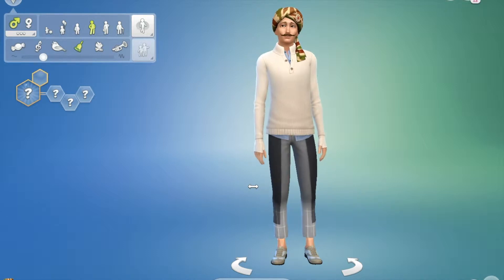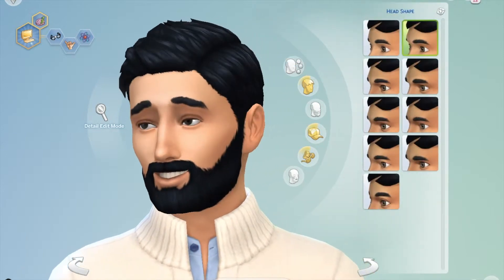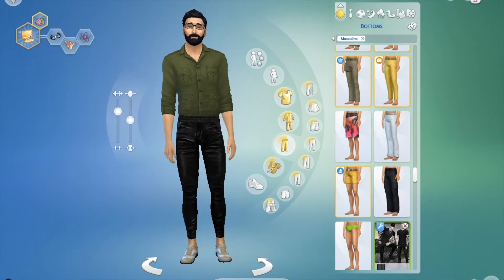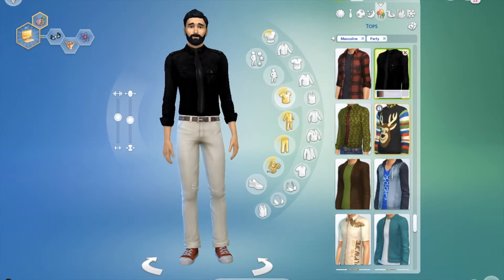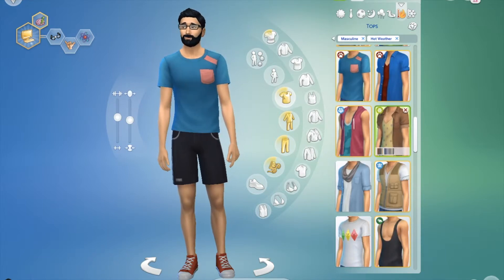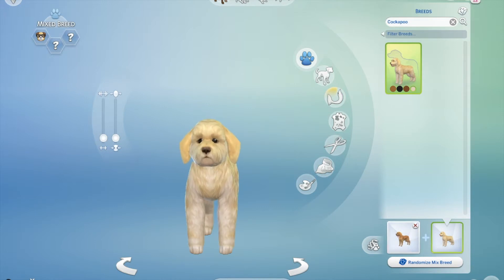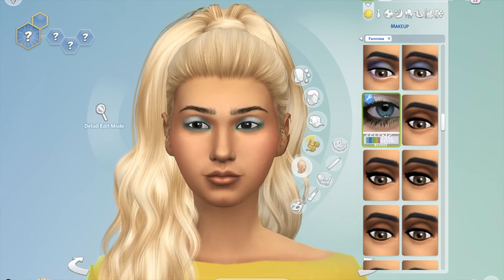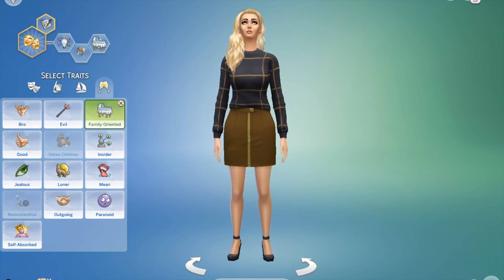Honey, I Simed the Family!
In this video I turned my little family into Sims!